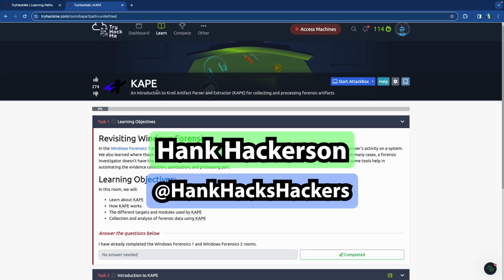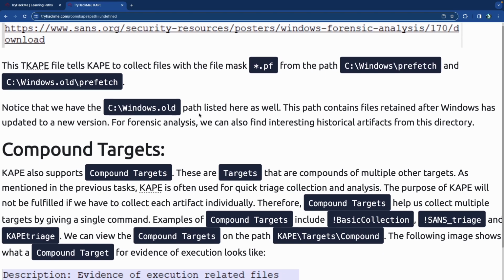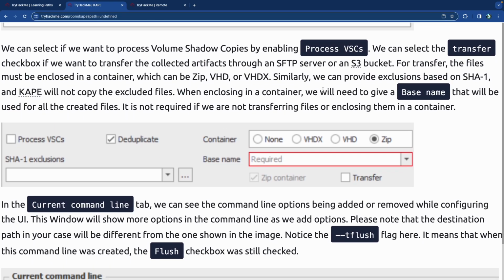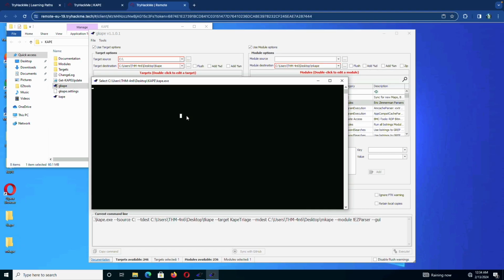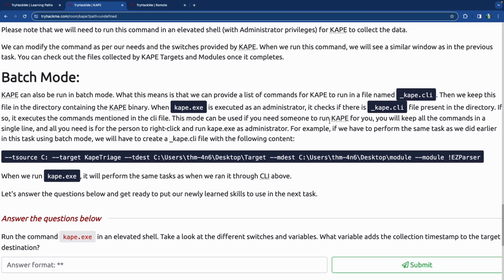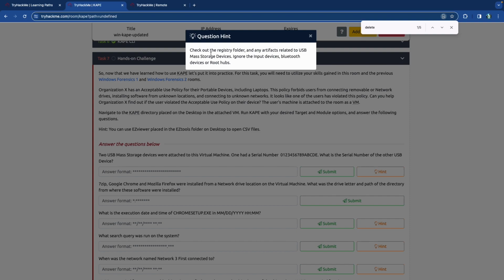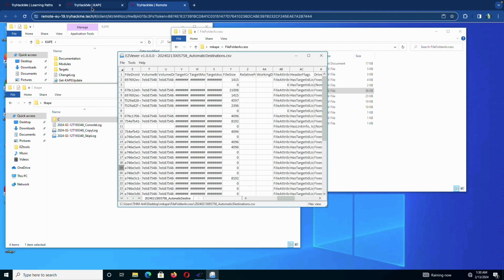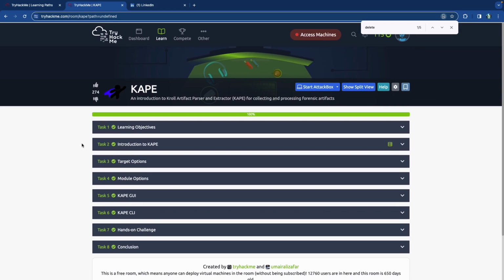SOC Lvl 1 / EP.41 / How to Catch Hackers In the Act: KAPE - Live System Forensics Exercise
Kroll Artifact Parser and Extractor (KAPE) parses and extracts Windows forensics artifacts. It is a tool that can significantly reduce the time needed to respond to an incident by providing forensic artifacts from a live system or a storage device much earlier than the imaging process completes.

This video is from the KAPE room, inside the Digital Forensics & Incident Response module of the SOC Level 1 pathway of TryHackMe.

Video Time Stamps:
01:51 Objectives & Introduction to KAPE
05:33 Target Options
07:37 Module Options
09:44 KAPE GUI
20:40 KAPE CLI
27:36 Hands-On Challenge